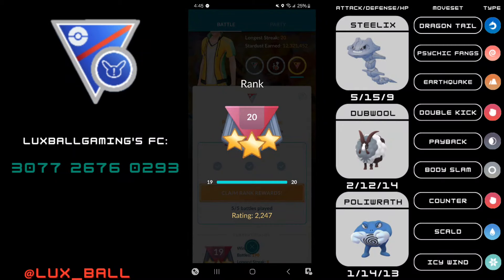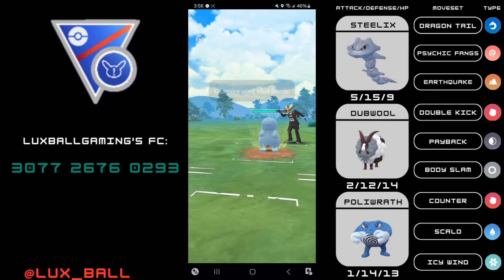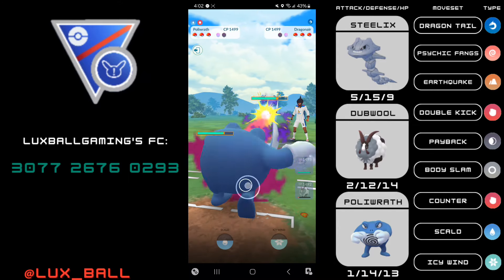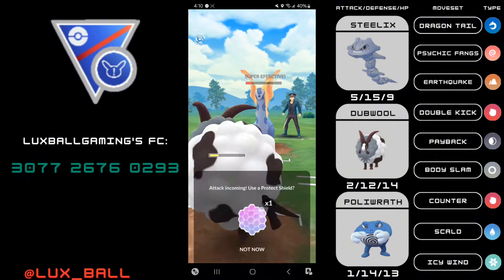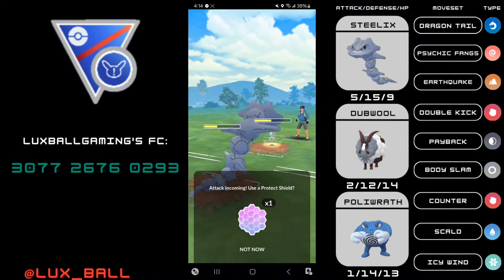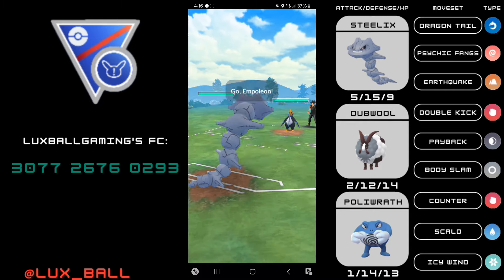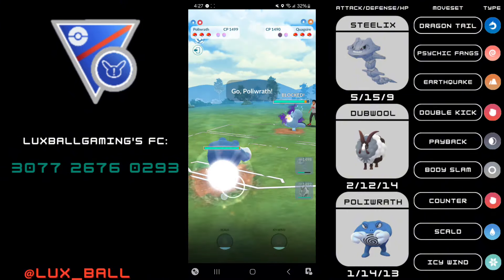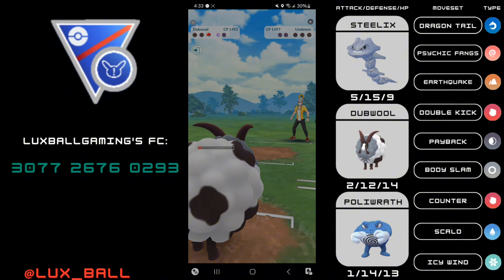The Unbanned Vigoroth! Receiving my ELO with Dubwool! - Go Battle League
Vigoroth is a incredibly flexible pokemon. Except being allowed in this Great League Remix rotation. Luckily, Dubwool is very similar to Vigoroth. And it CAN be used in Great League Remix (I don't ever see it making the ban list). Steelix is a interstitial teammate. Making the team double weak to fighting, but Steelix can deal loads of damage with utility and fast moves. Poliwrath is a great teammate with Steelix, and a effective closer.